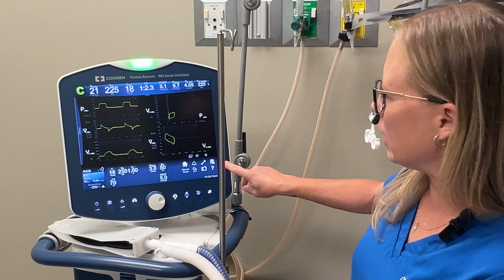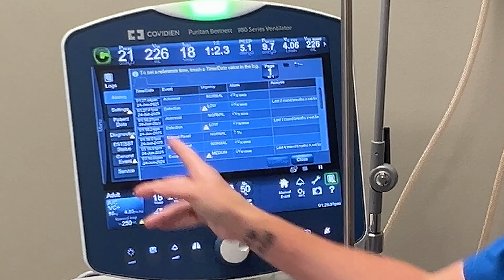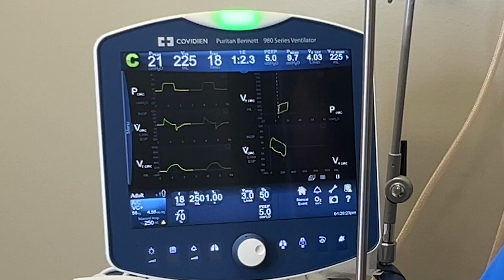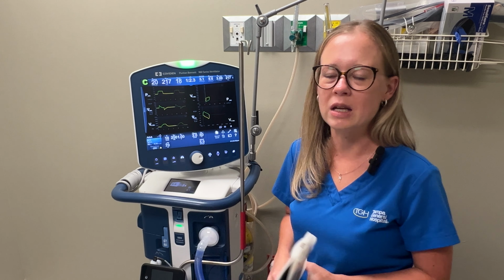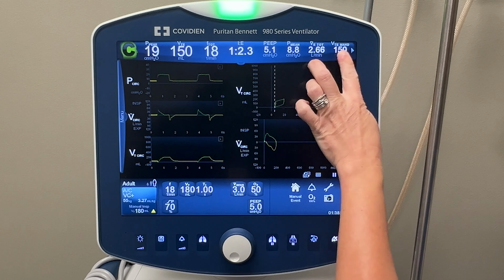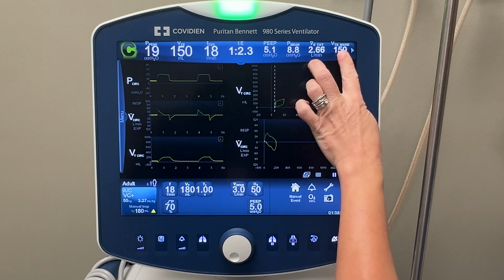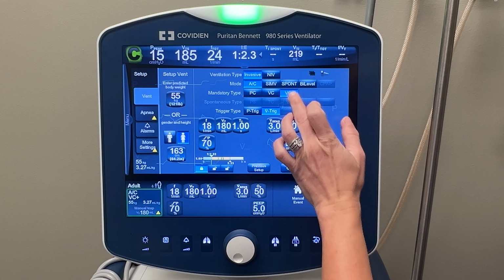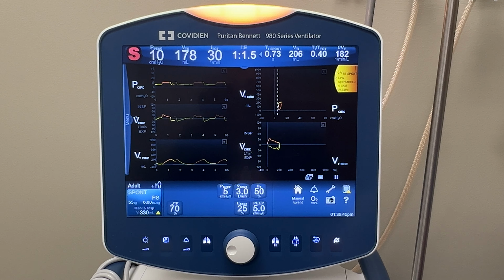Basic Ventilator Education - Number 2 Ventilator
"Hey there! Welcome to this super simple and easy-to-follow guide on ventilator basics. Whether you're just starting out as a nurse or respiratory therapist, or just want a quick refresher for the ICU or ER, this video breaks down the essentials of mechanical ventilation in a way that’s easy to get and not too technical."